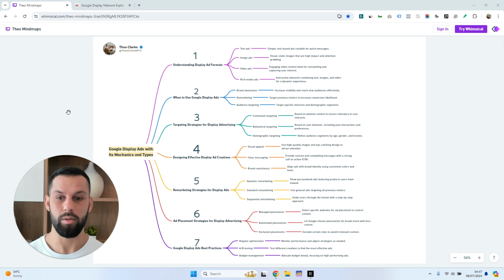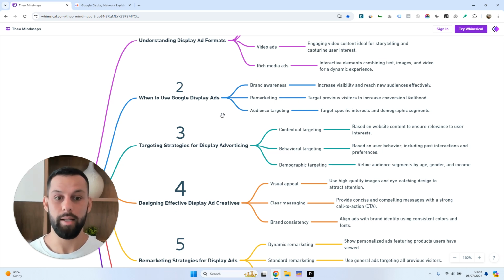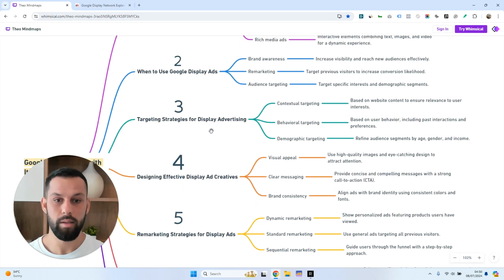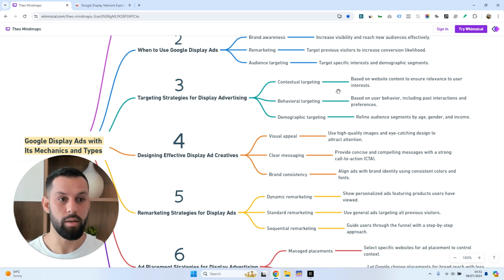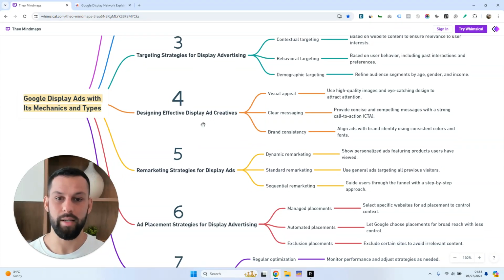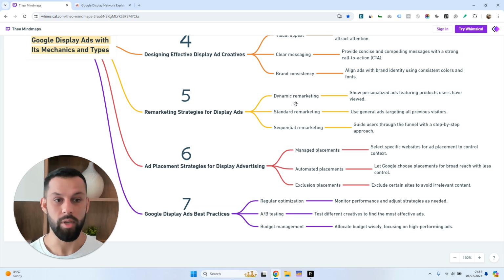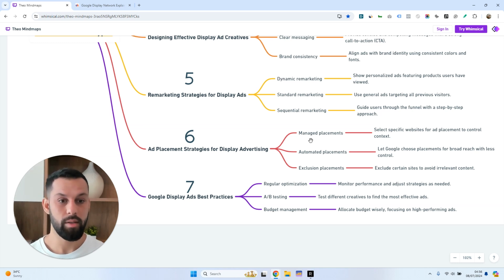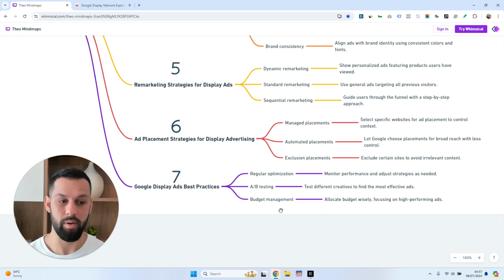How to build a Sales Funnel using Google Display Ads